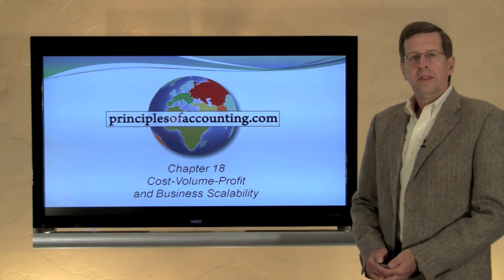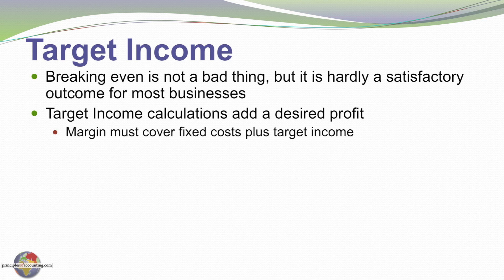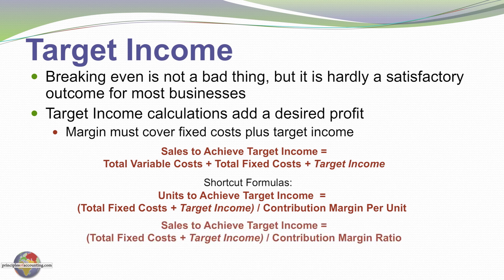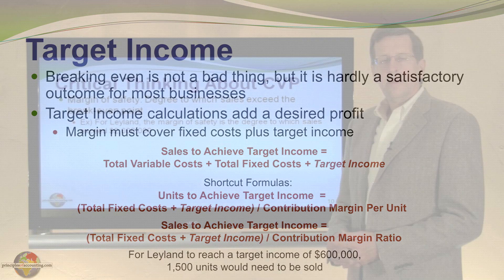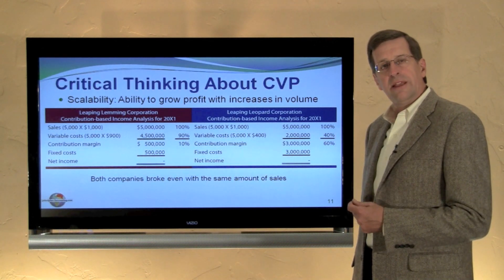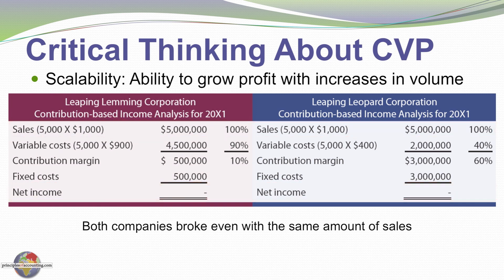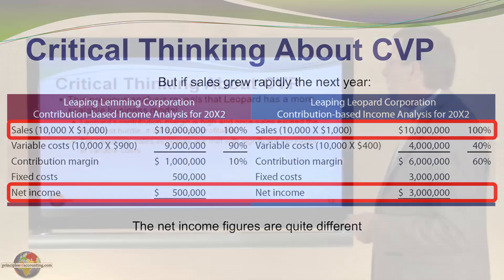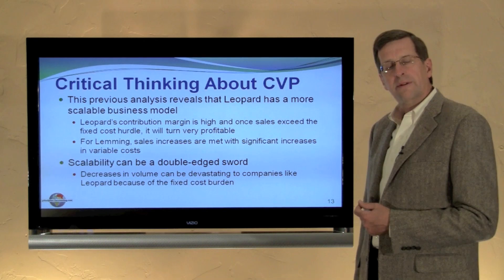18 -- Break-Even and Target Income Analysis Part 2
An overview of break-even and target income analysis (part 2), to accompany Chapter 18, Cost-Volume-Profit and Business Scalability.